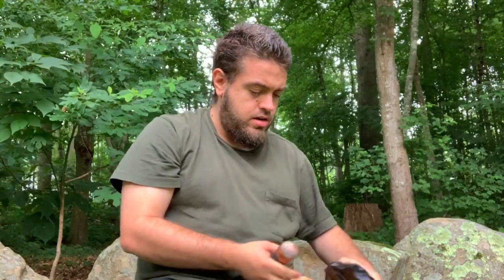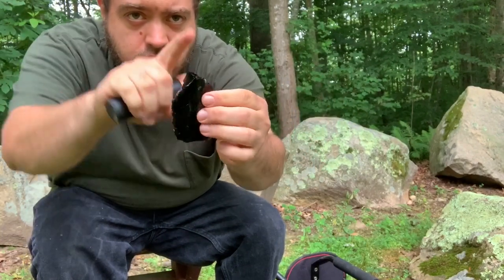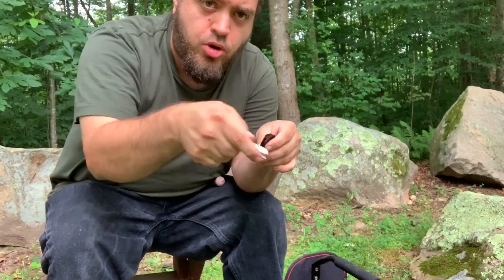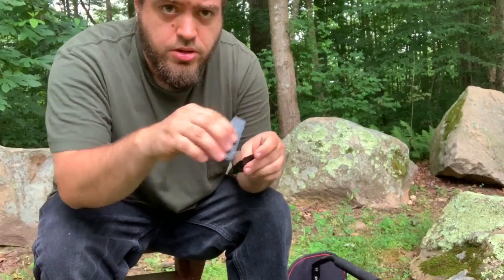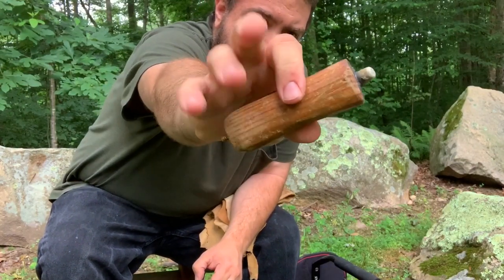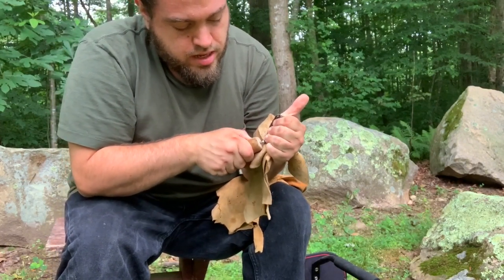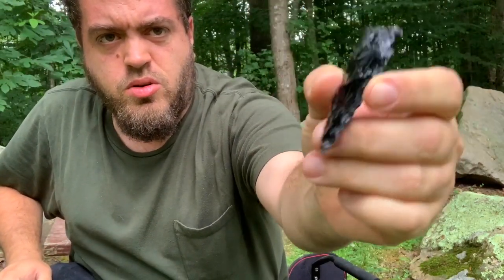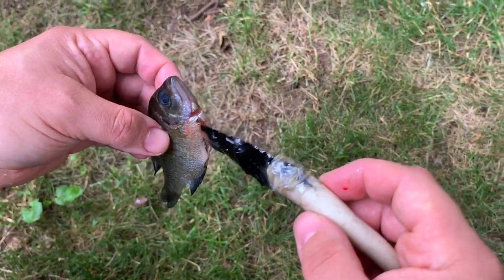How To Make An Obsidian Knife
In this video, Jay shows how he flint knaps and make an obsidian knife blade.
We test this knife at the end of a video on a fish.
An obsidian knife used on a fish.

Wear eye protection if you try this!

"Finding CHERT while traveling to Glacial Lake- HOW TO FIND FLINT: Season 2, Ep.1 Primitive Bushcraft"